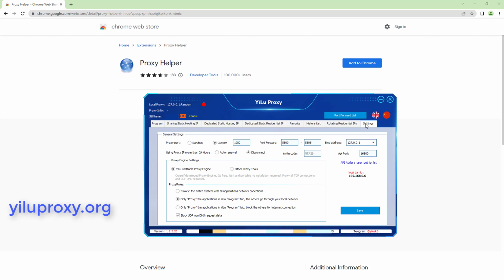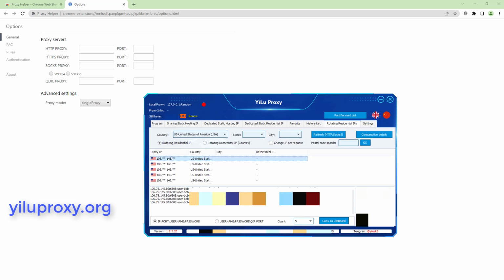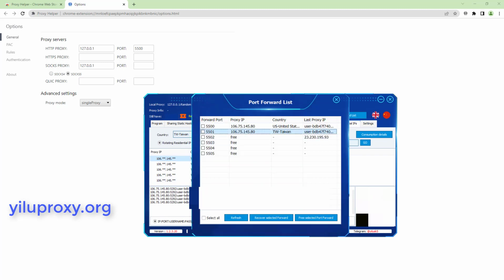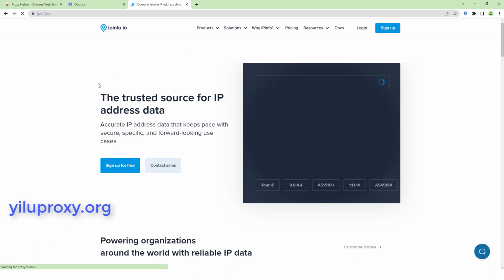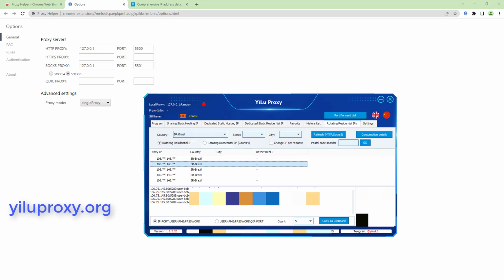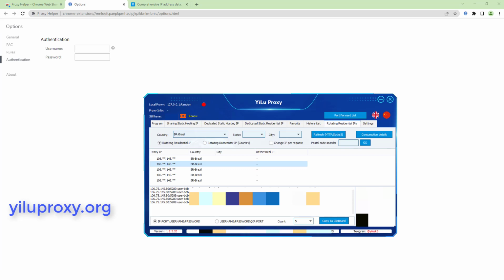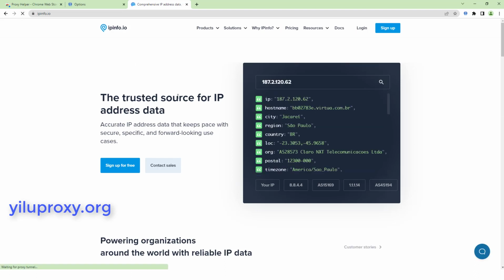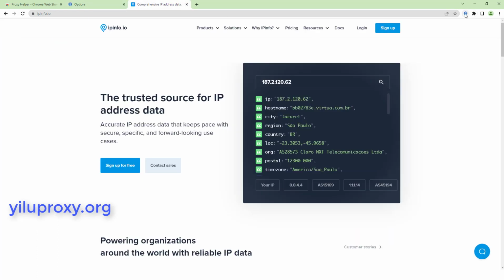Proxy Helper Chrome Extension Settings With YiLuProxy - yiluproxy.org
The video shows a very detailed tutorial about how to use Proxy Helper Chrome extension with YiLuProxy to switch proxy servers in the Google Chrome browser.